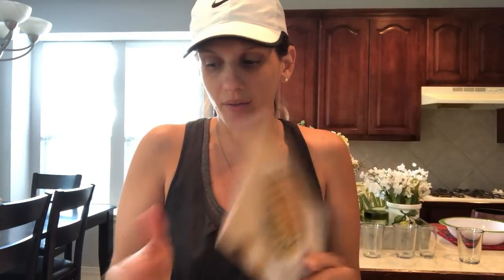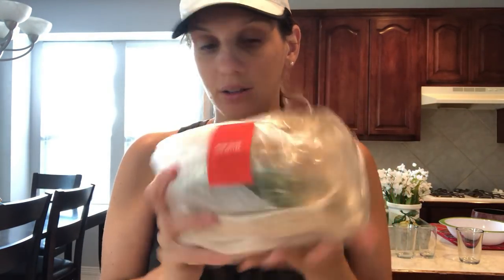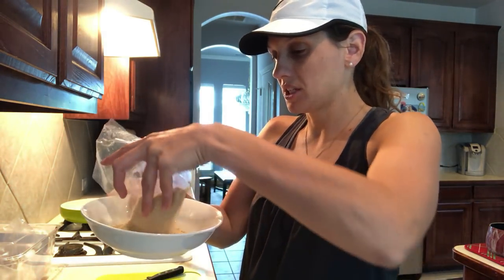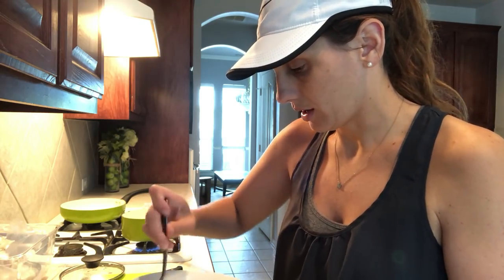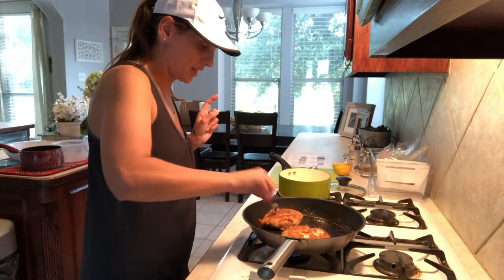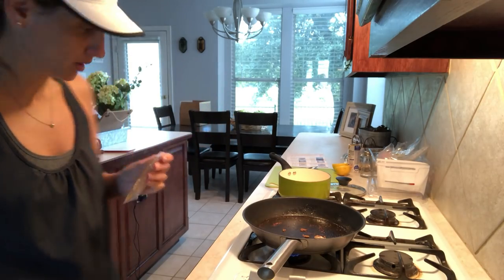MAKE DINNER WITH ME | PLATED.COM MEAL KIT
Fall merch coming soon!!! It’s going to be autumn-licious

Flameless candle:

Essential Oil Diffuser:

Essential Oils:

Air Filter:

***HANG OUT WITH HERE ON MY SOCIAL SITES***